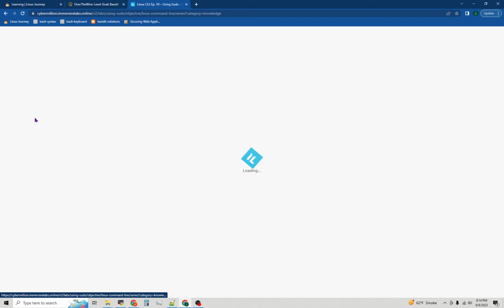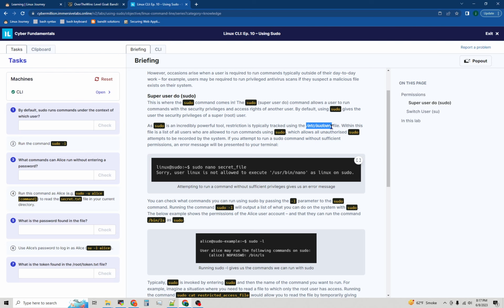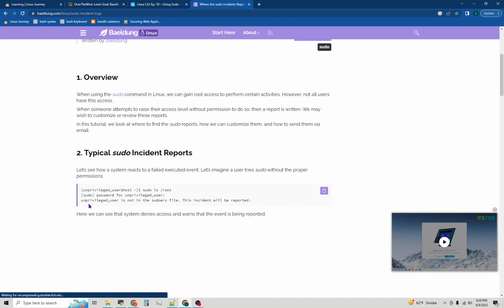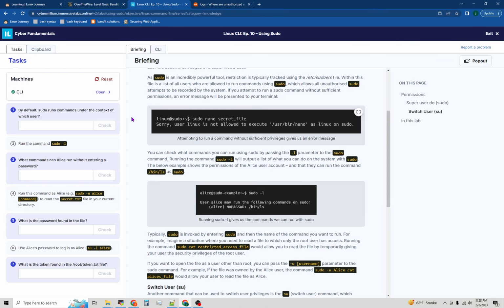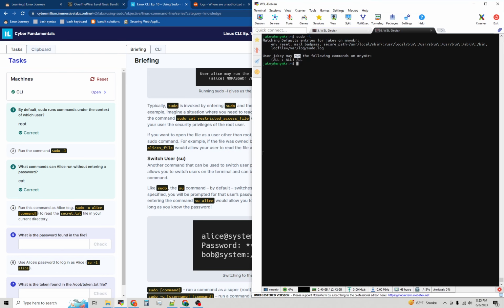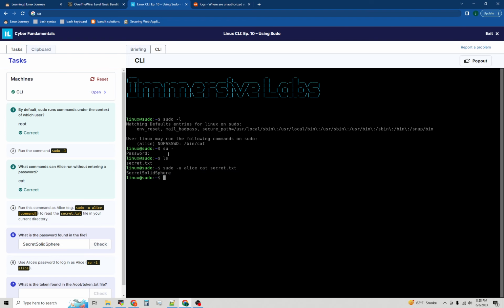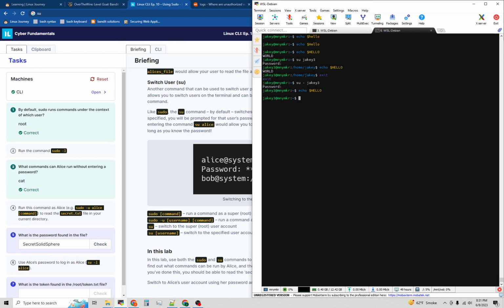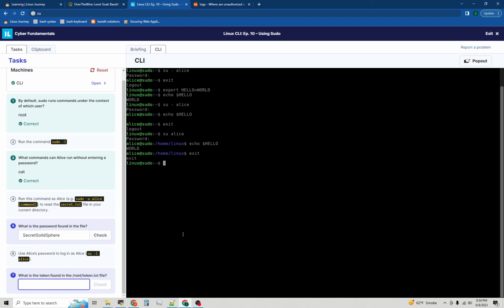cyber million - linux 4